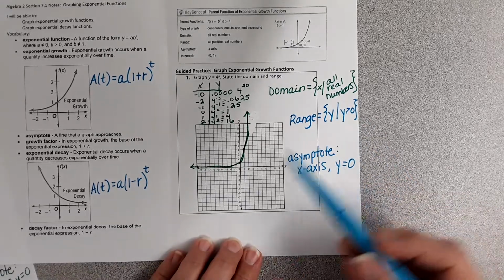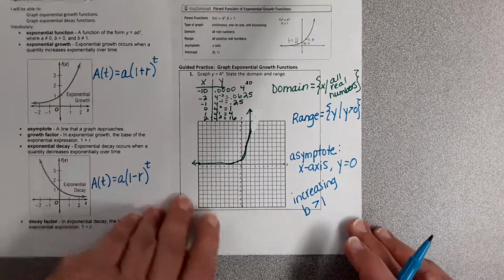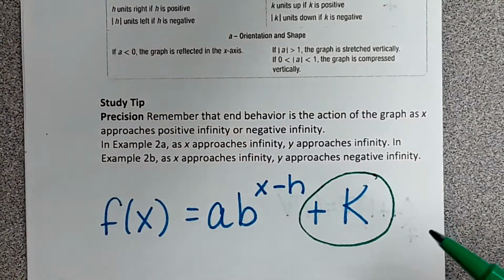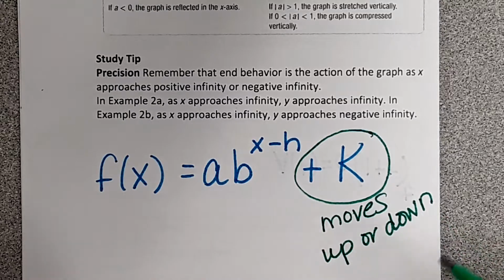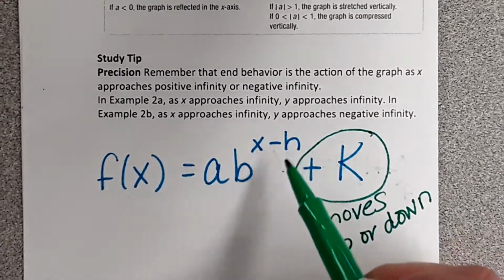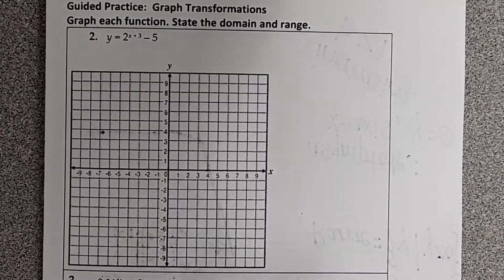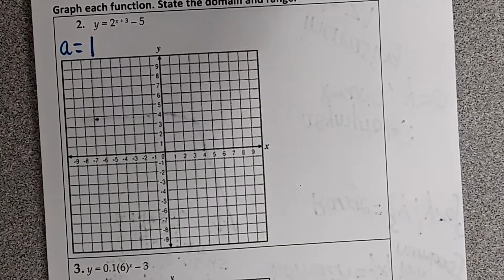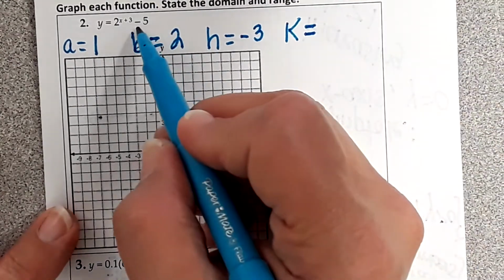ALG2 EXPONENTIAL FUNCTIONS PART 2